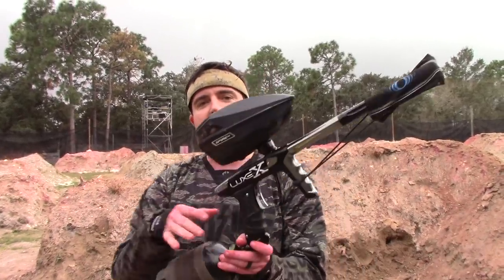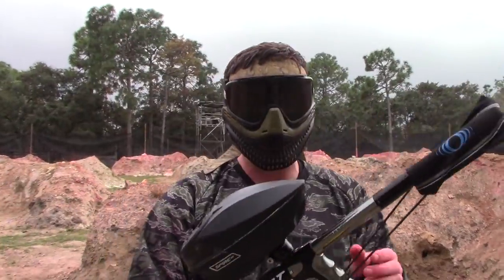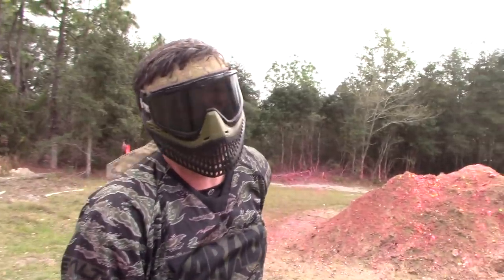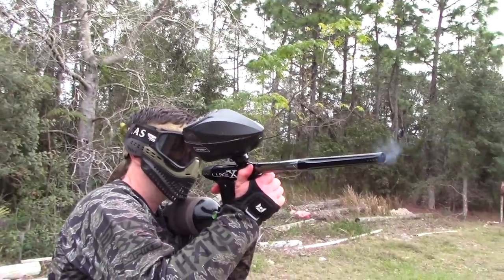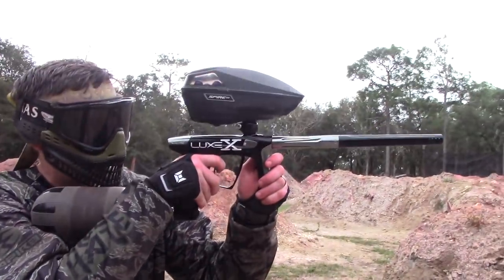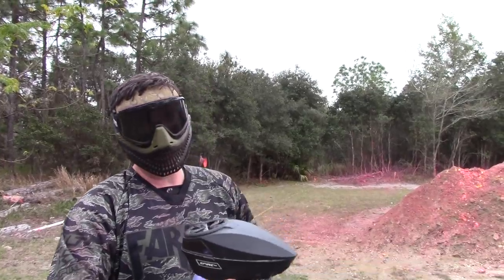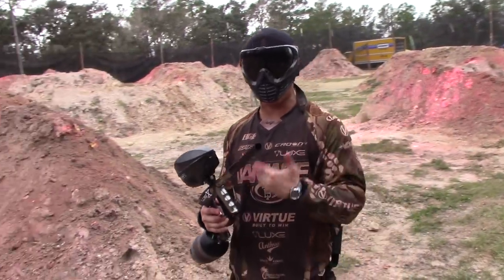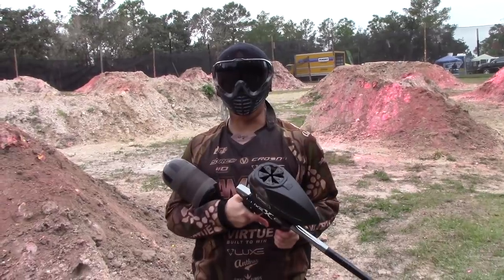New DLX Luxe X Paintball Marker Shooting Video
DLX showed off the new Luxe X at World Cup, but this is literally the first time I've been able to get one on the paintball field. I'll take you with me as I shoot my first paintballs through it. We also have special guest Tim Montressor from Tampa Bay Damage shooting the gun and the video as well!